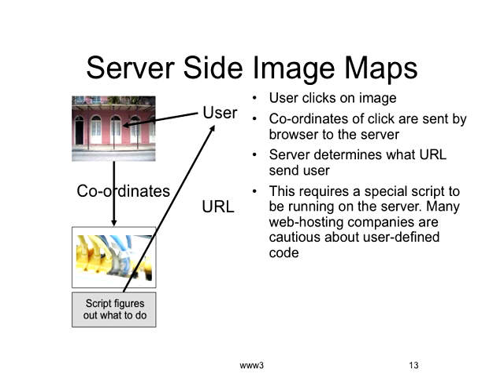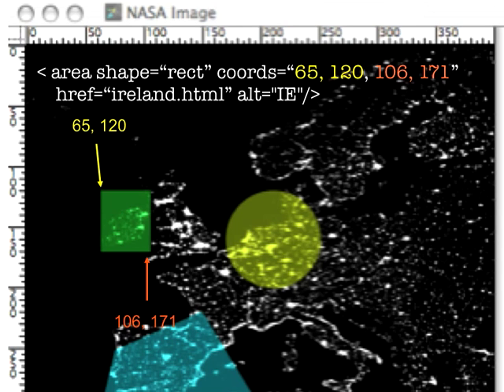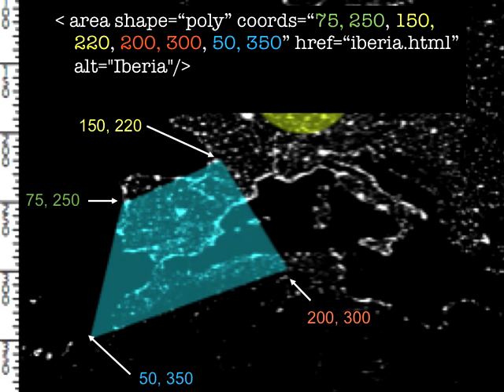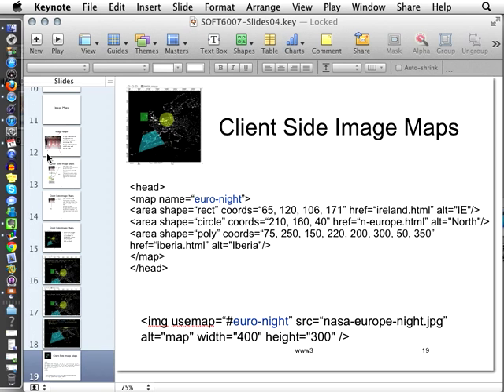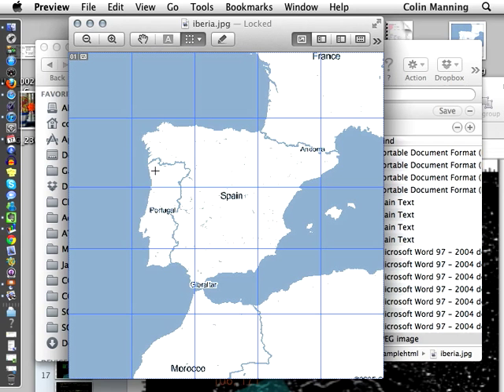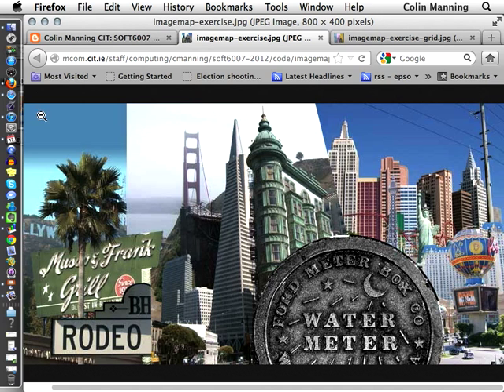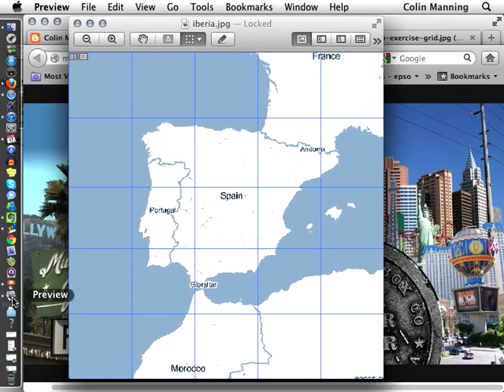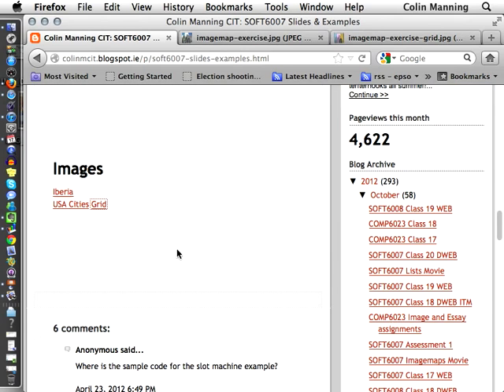SOFT6007 17 ITM 20121017 1600